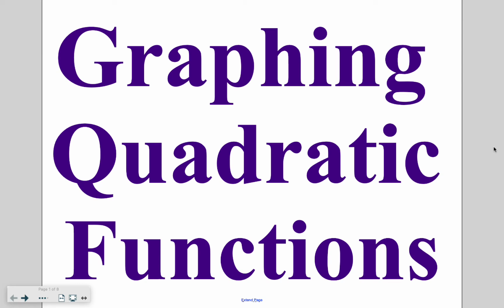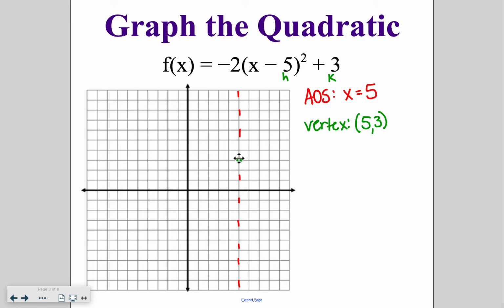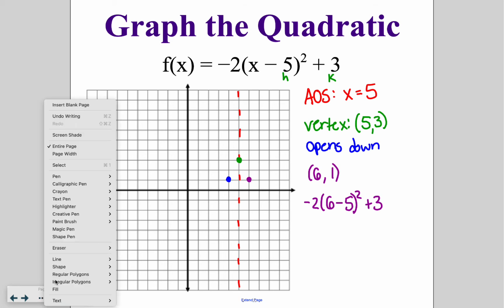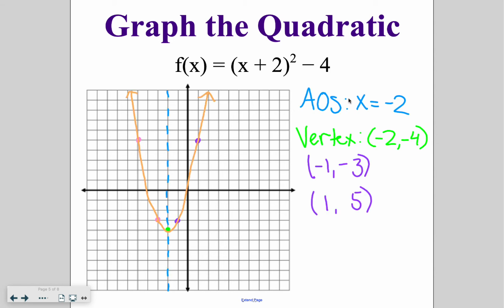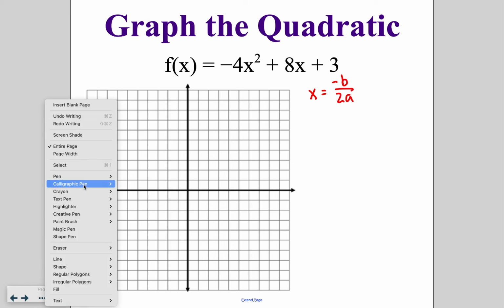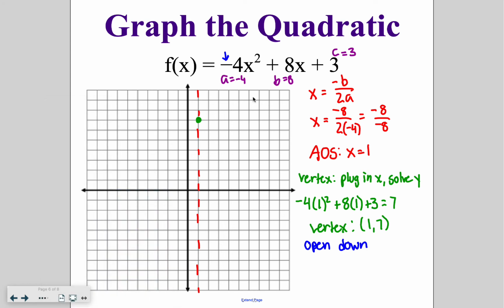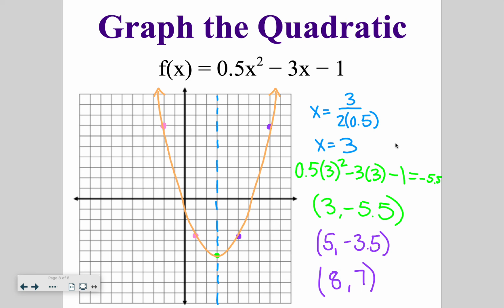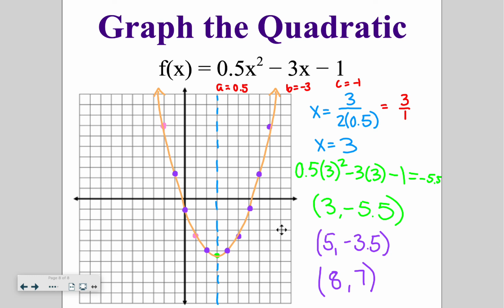Algebra - Lesson 11-2: Graphing Quadratic Functions